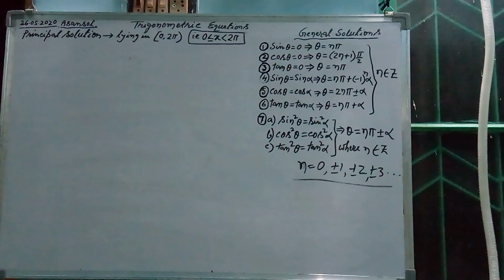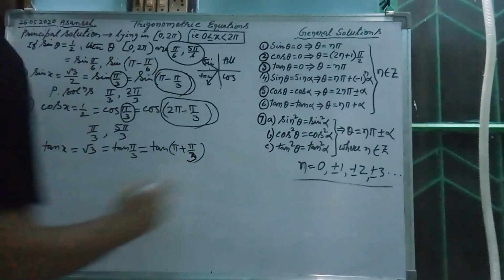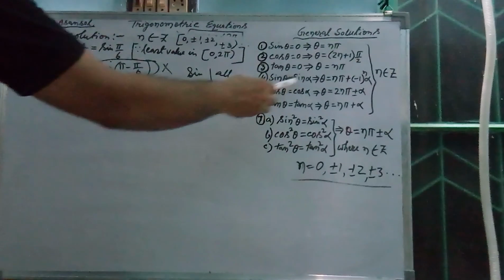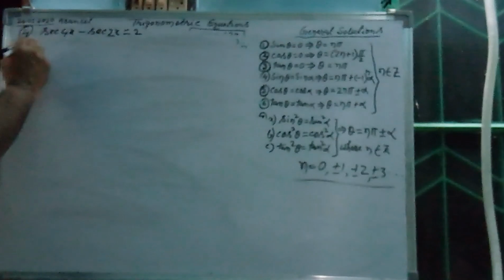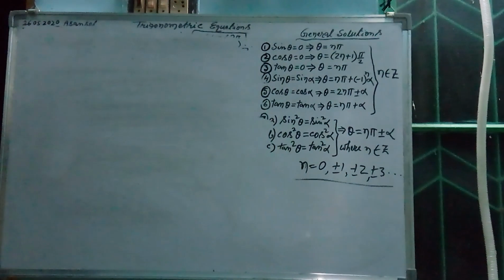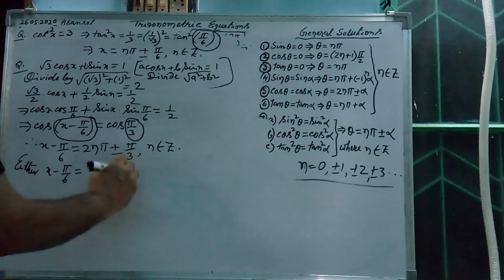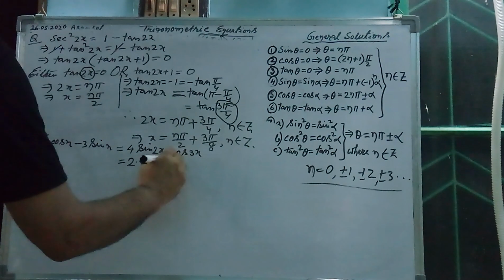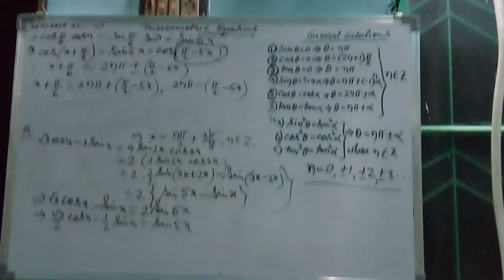Trigonometric equations (basics)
Principal solutions and general solutions trigonometric equations